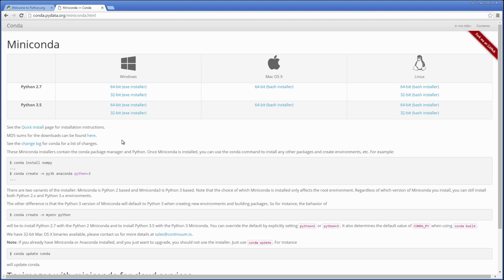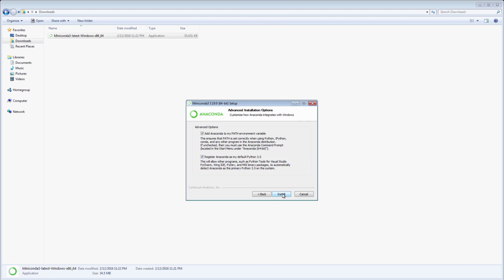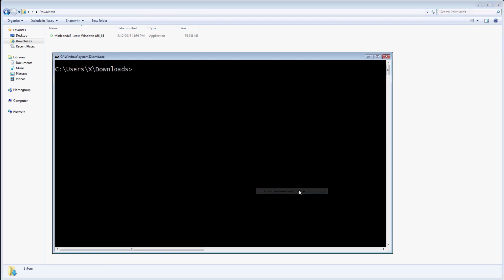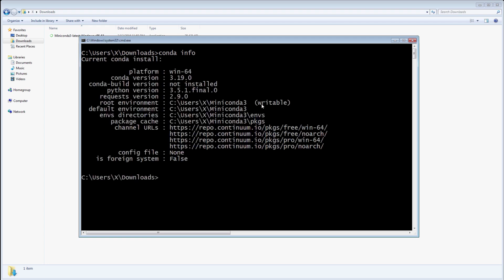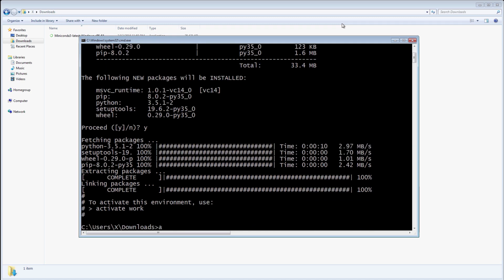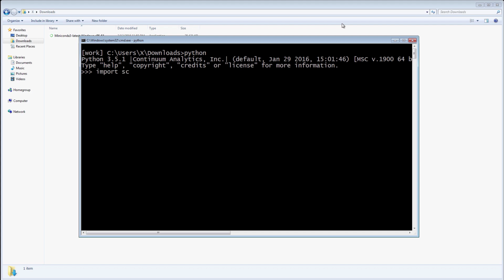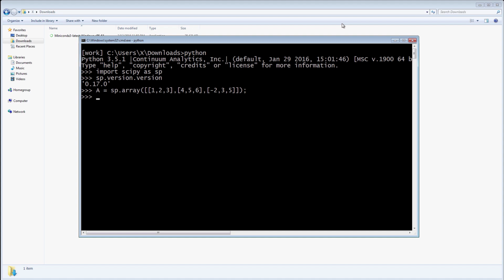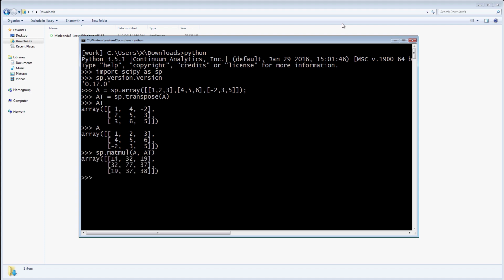Install Python with NumPy SciPy Matplotlib on Windows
How to Install Python with NumPy SciPy Matplotlib on Windows using the Miniconda installer. Everything is deployed in a virtual environment.